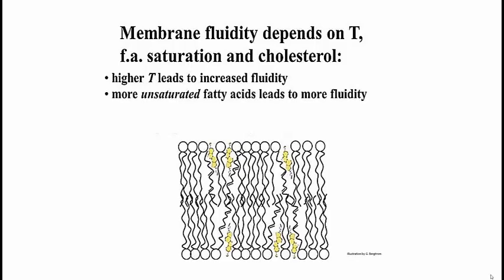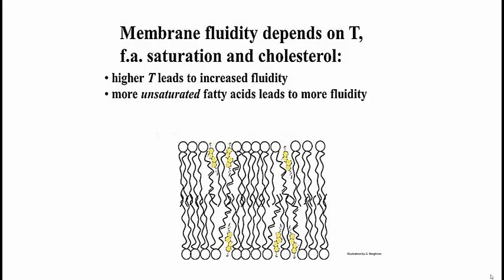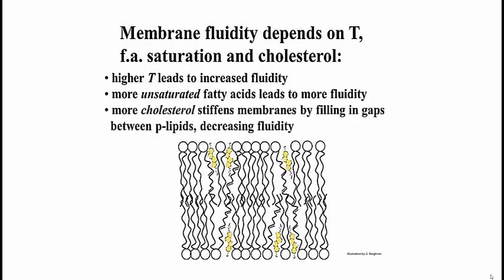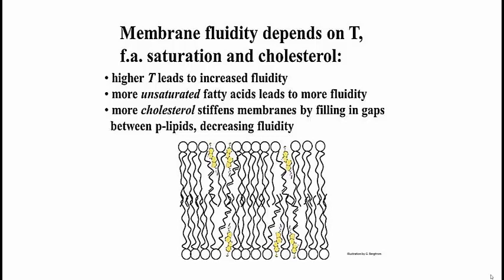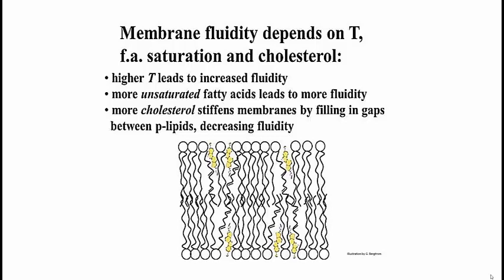284-2 Factors Influencing Membrane Fluidity